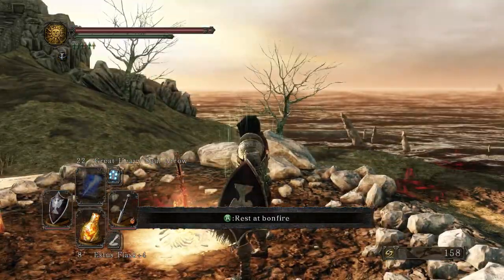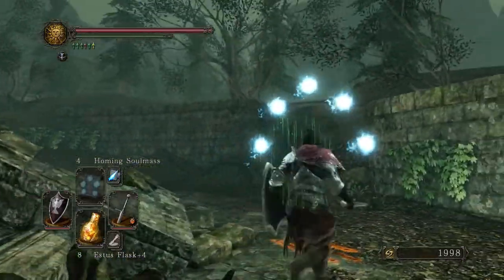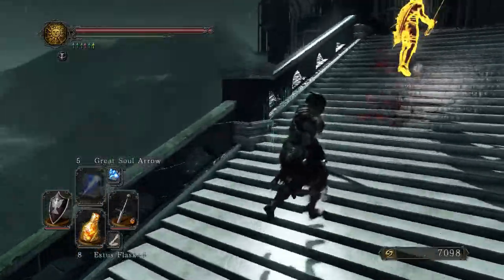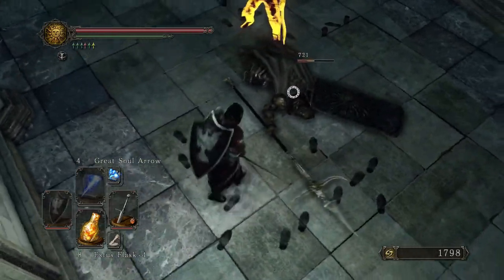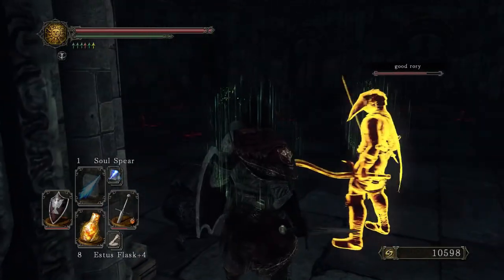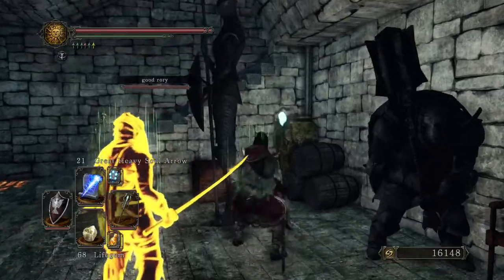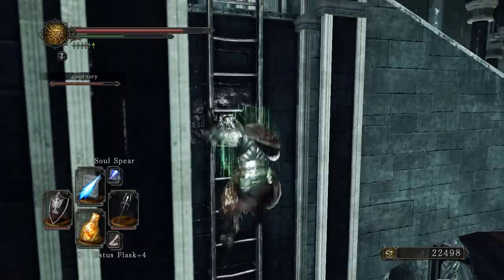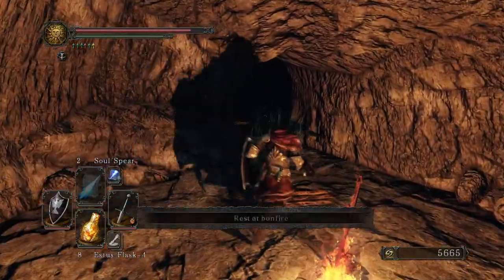Dark Souls 2 - Let's Play - Scholar of the First Sin Part #18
Welcome to a playthrough of Dark Souls 2 Scholar of the First Sin (the PC Directx11 version of it). I'm joined by Good Rory. Enjoy!

I'm Flik, a professional gaming commentator from Scotland, and I produce at least one gaming related video on YouTube per day. Thanks for checking this one out.